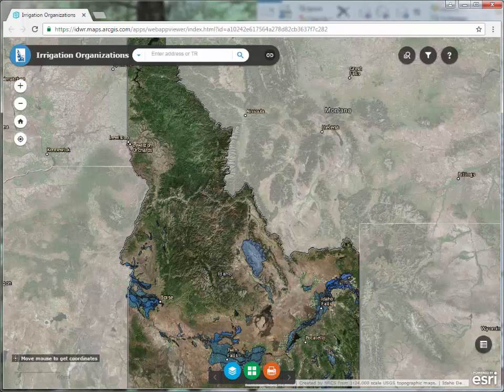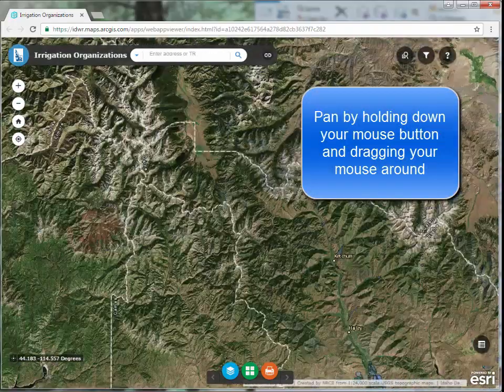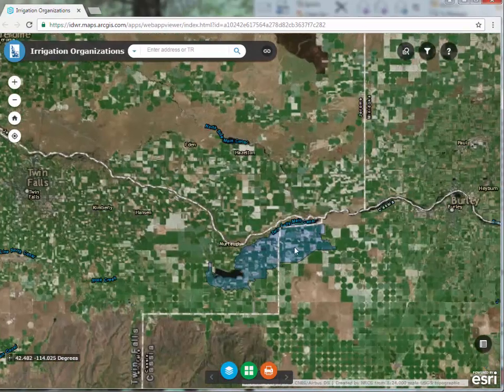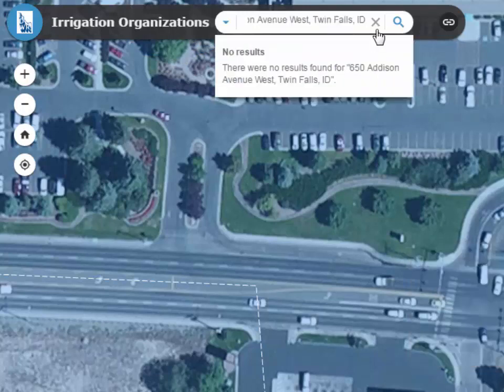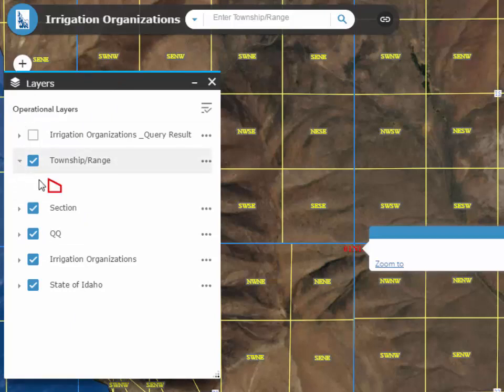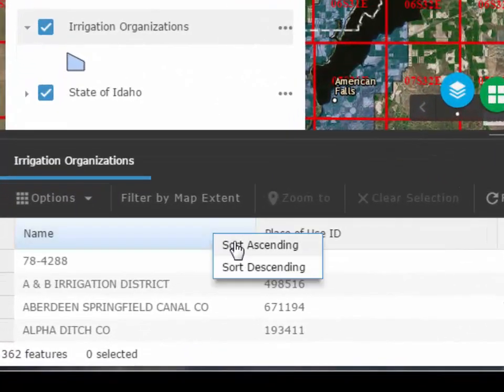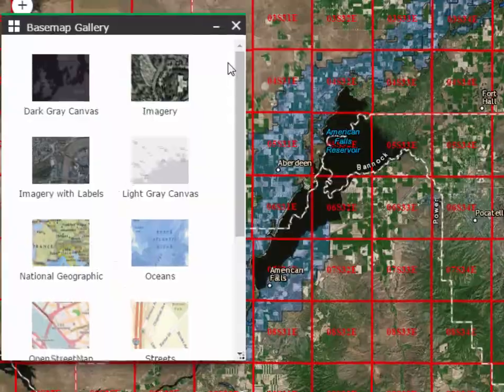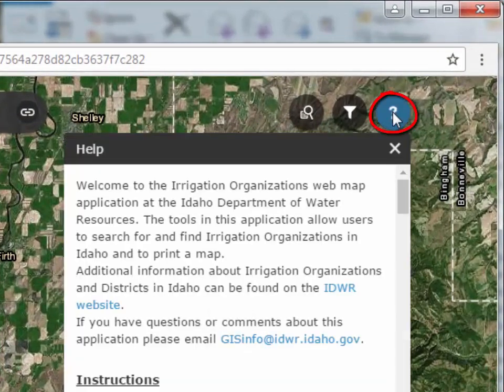How to use the Irrigation Organizations Map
This instructional video explains how to use the Irrigation Organizations Map which displays the irrigation organization boundaries in Idaho. Boundaries encompassing the place of use for water right(s) of many large irrigation organizations are described with a digital boundary as defined by Idaho Code § 42-202B (2) and authorized pursuant to Idaho Code § 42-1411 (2)(h). These digital boundaries have generally been defined through one or more administrative processes, such as the Snake River Basin Adjudication (SRBA) or water right transfers. The delivery of water to the acreage authorized for the water right(s) within the boundary is controlled by the irrigation organization.

For more information about water right adjudication and the SRBA,